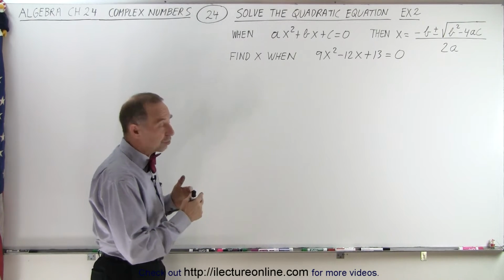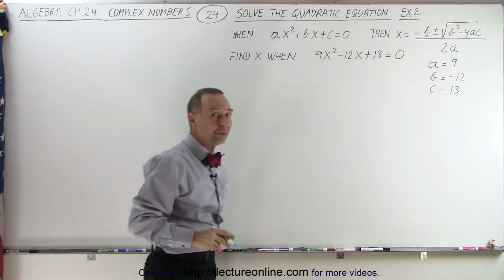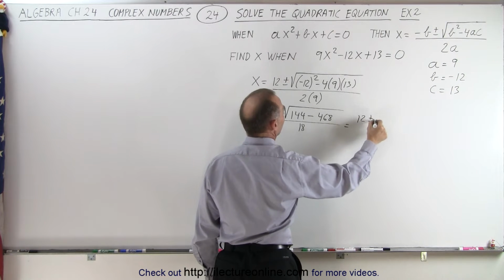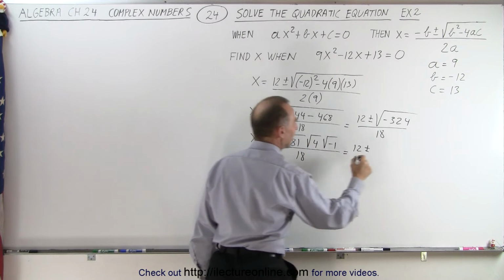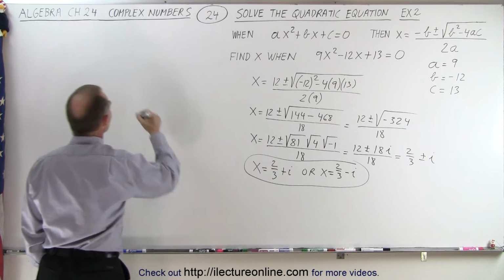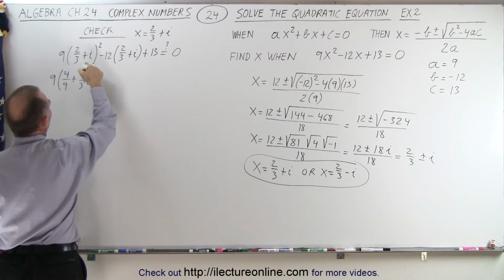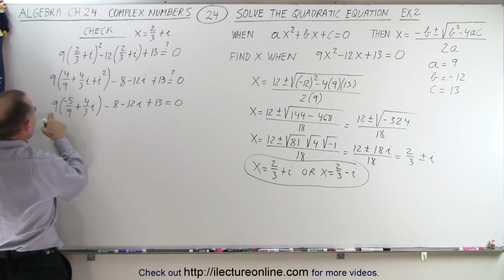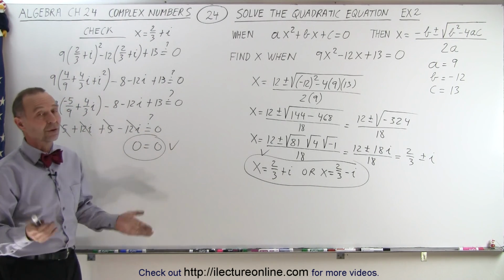Algebra - Ch. 24: Complex Numbers (24 of 28) Solve the Quadratic Equation: Ex. 2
We will solve a quadratic equation involving complex numbers. And we will be checking the answer also. Example 2